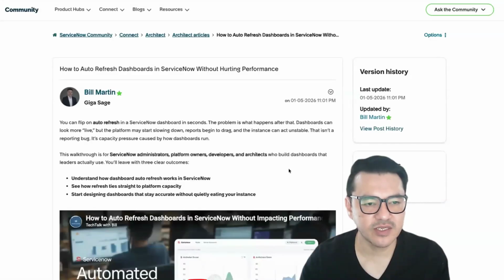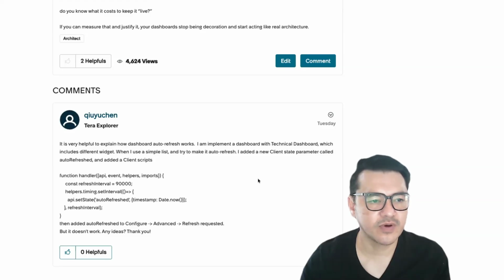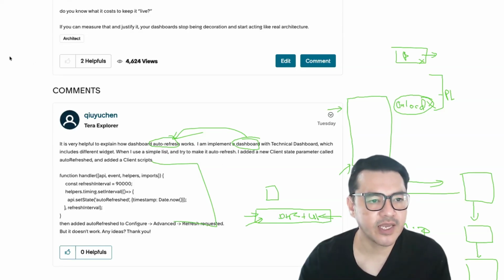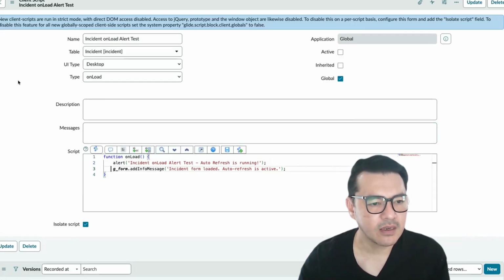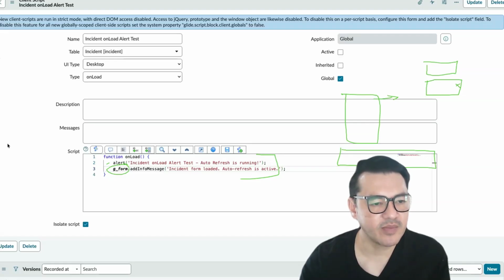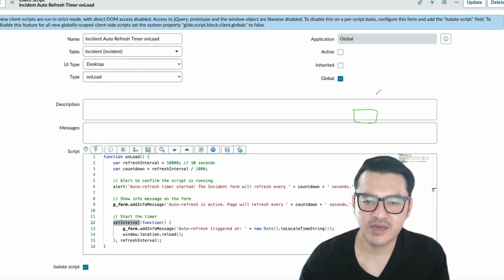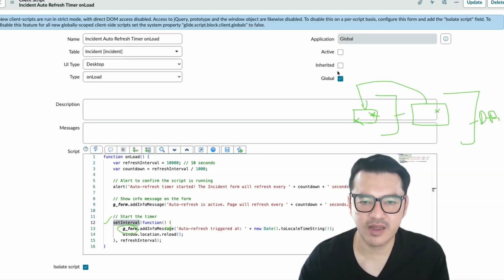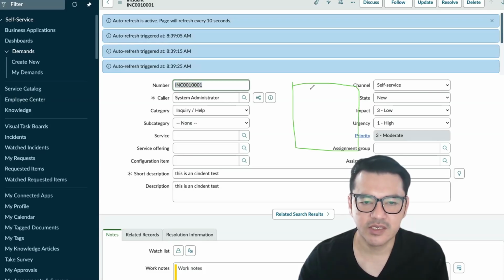ServiceNow Dashboard Auto-Refresh Without Performance Hits (AJAX + Platform Architecture Zurich)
Welcome back to Tech Talk with Bill! This episode details how to implement "auto refresh" for dashboards in ServiceNow, ensuring optimal performance. We'll cover the use of "client script in servicenow" to configure this functionality and walk through an example with "incident management." This allows you to maintain a responsive system while keeping your data current, enhancing your overall "servicenow training" experience.

As we move forward the video explains how to auto-refresh ServiceNow dashboards without degrading performance by first understanding ServiceNow’s web architecture and page lifecycle. It describes client-side events like onload/unload and how auto-refresh triggers HTTP requests to server layers, with JavaScript in the browser and Java implementation behind the platform. Using a live client-side example on an incident record, it shows how native JavaScript (e.g., setInterval) can be combined with ServiceNow libraries like g_form via wrappers built on the DOM, and how developer tools can help inspect and debug behavior. The key guidance is to avoid refreshing entire pages because it is heavy, and instead use AJAX-style asynchronous updates, such as refreshing individual report widgets on dashboards. It emphasizes evaluating available SDK/wrappers, building missing components when needed, and distinguishing platform issues from script/object problems.

Timestamps:
00:00 Auto Refresh Overview
00:34 Platform Architecture Basics
03:06 Events and Page Lifecycle
03:55 Dashboards and Wrappers
04:51 Client Side Code Walkthrough
08:35 Live Demo and Debugging
10:00 Performance and AJAX Refresh
10:45 Key Takeaways and Wrap Up